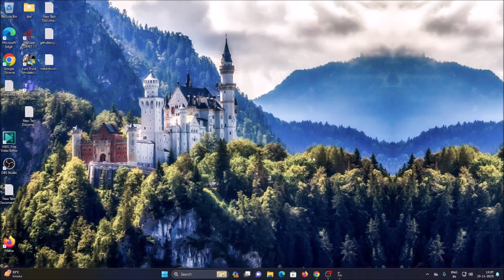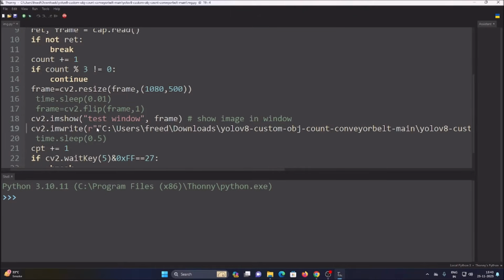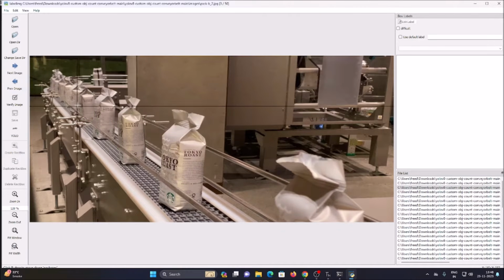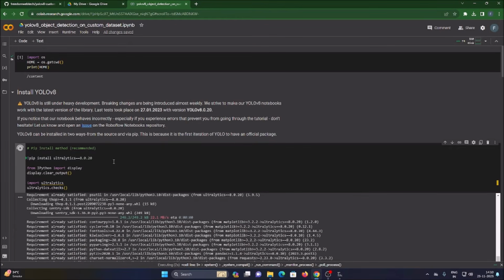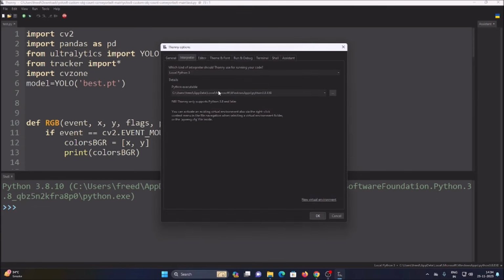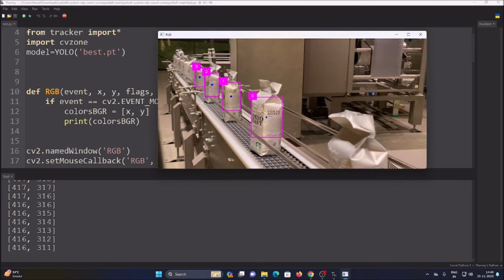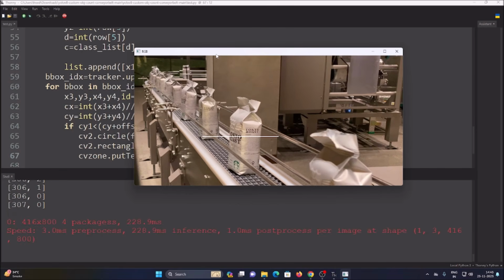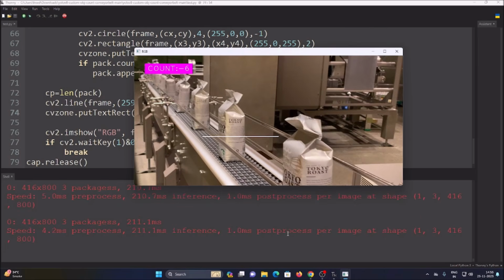yolov8 custom object detection track & count (conveyor-belt)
How to train YOLOv8 Object Detection on Custom Dataset Tutorial
Google Colab
how to install labelimg
yolov8 custom object detection
opencv object detection and tracking
how to
python opencv object detction
opencv yolov8
YOLO algorithm
Object recognition
Real-time object detection
Deep learning object detection
Computer vision applications
YOLOv3
YOLOv4
Image analysis techniques
Convolutional neural networks (CNN)
Training YOLO model
Object tracking in videos
Object localization
Bounding box detection
Machine learning in object detection
Neural network architecture
YOLO tutorial
Object classification
YOLO model accuracy
Object detection applications
Video analytics with YOLO
Anomaly detection using YOLO
Object detection dataset
Object detection benchmarks
YOLO vs other object detection methods
Transfer learning for object detection
Fine-tuning YOLO model
YOLO for beginners
Object detection challenges
Conveyor Belt Inspection
Object Detection System
Industrial Automation
Machine Vision
Real-time Monitoring
Video Analytics
Computer Vision
Conveyor Belt Security
Automated Quality Control
Manufacturing Surveillance
Object Recognition
Industrial IoT
Smart Factory Solutions
Production Line Monitoring
Visual Inspection Technology
AI-powered Conveyor Systems
Conveyor Belt Anomaly Detection
Image Processing in Manufacturing
Industrial Camera Systems
Object Tracking on Conveyor
Quality Assurance in Manufacturing
Conveyor System Safety
Smart Manufacturing